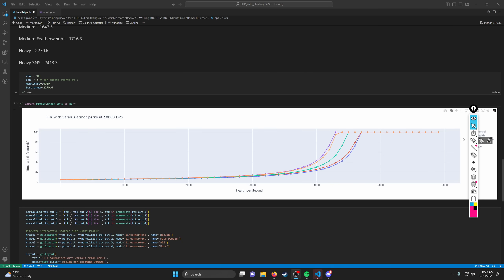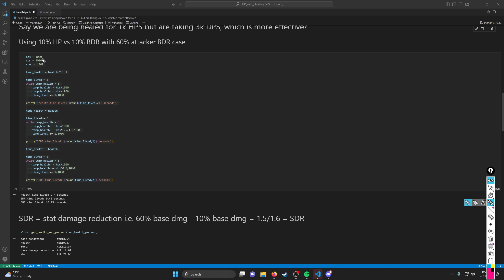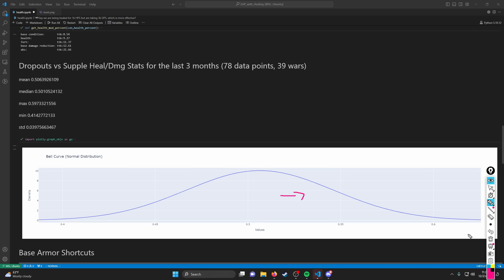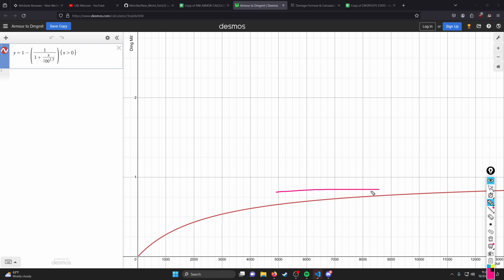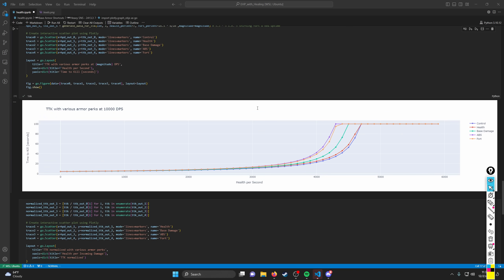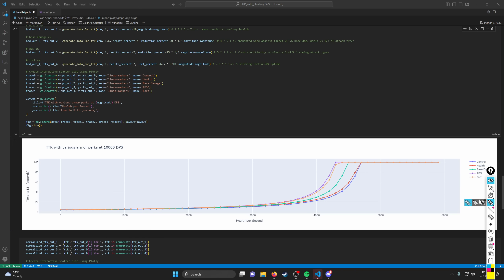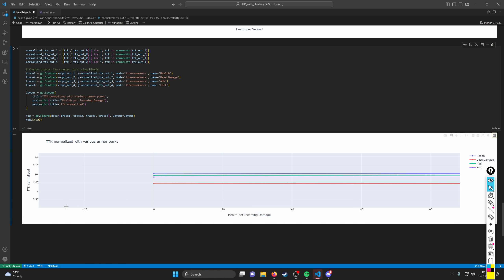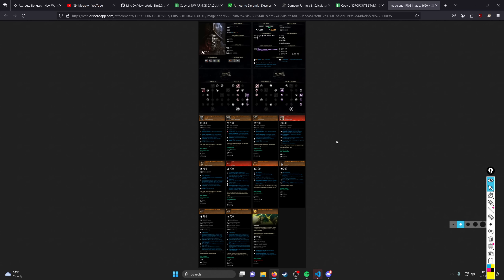Health is a WIS Armor Perk?! | new world statistical analysis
Health is actually a terrible defensive perk for mitigating damage due to healing and in this video I go into depth why.